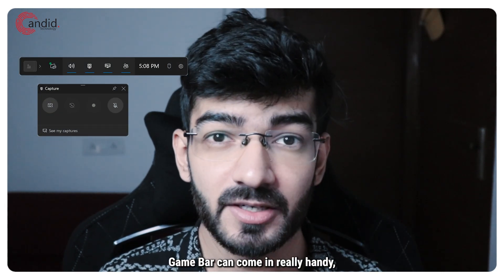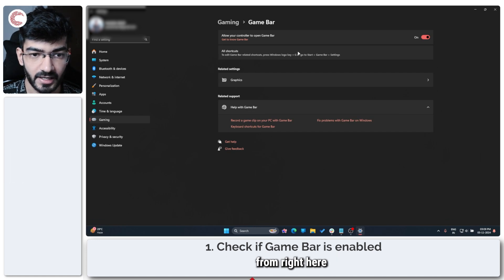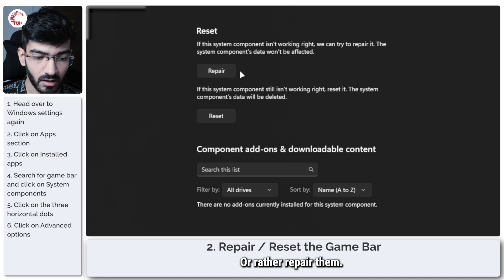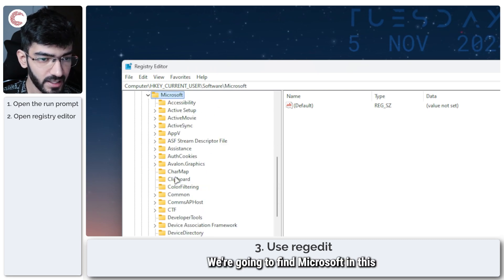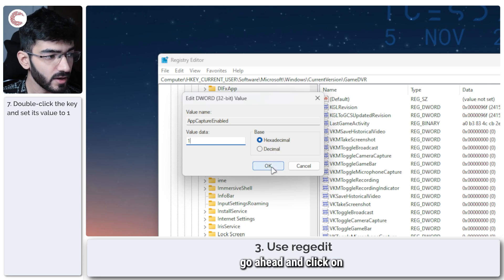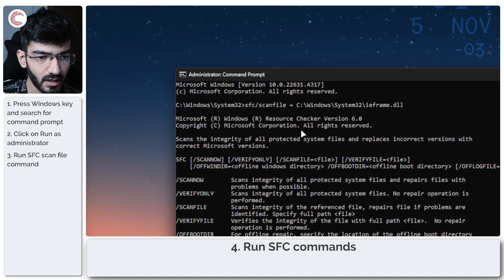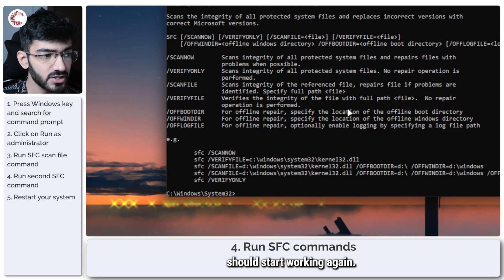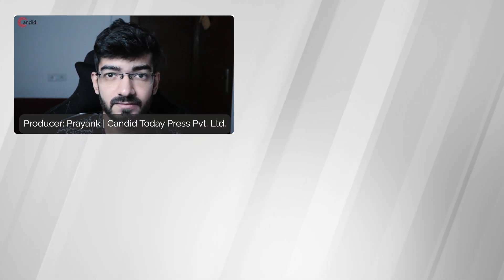Fix: Xbox Game Bar not recording in Windows 11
Here is how to fix Xbox Game Bar not recording in Windows 11.

Regedit path - HKEY_CURRENT_USER\Software\Microsoft\CurrentVersion\GameDVR
SFC commands:
sfc/scanfile=C:\Windows\System32\ieframe.dll
sfc /verifyfile=C:\windows\system32\ieframe.dll assoc sfc /scannow